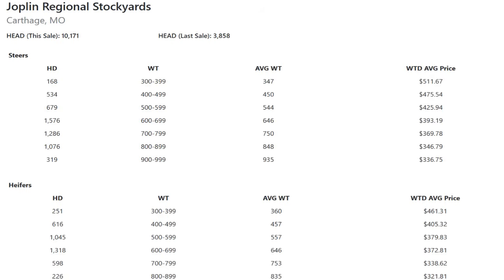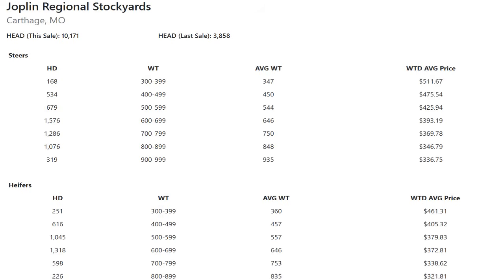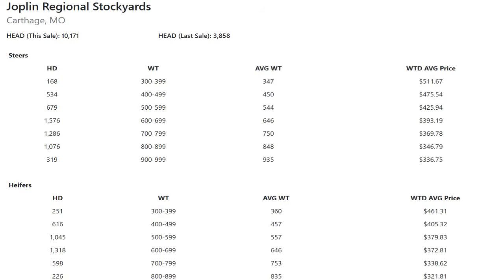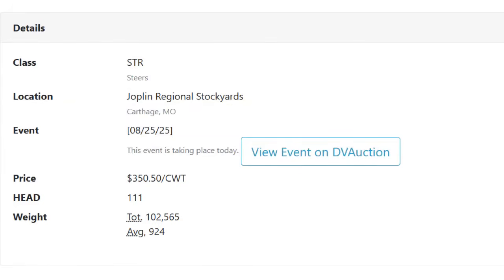Feeder Flash 8/26: Clown Barrel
Click the following link to enter for a chance to win a free livestock tub from VITALIX

To watch and bid on all the sales on DVAuction